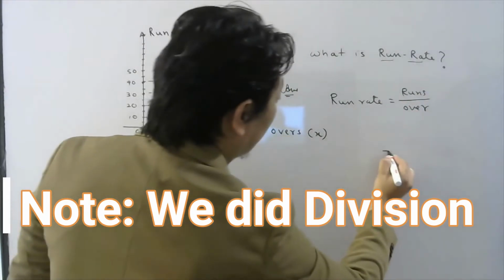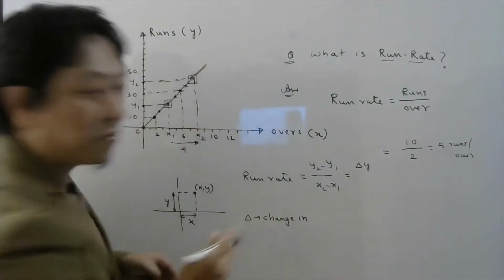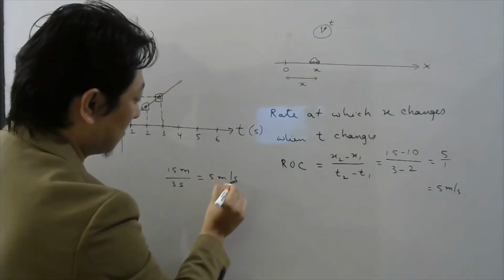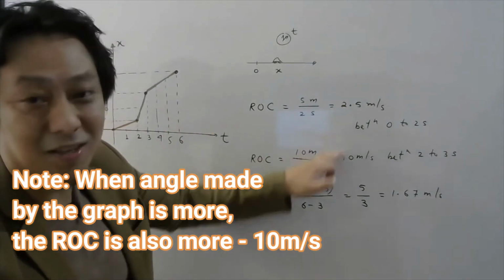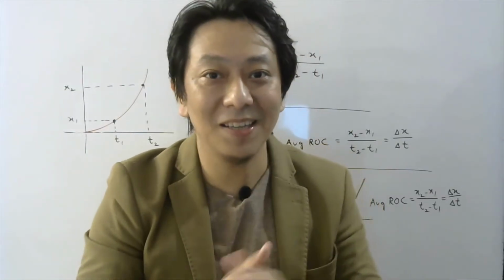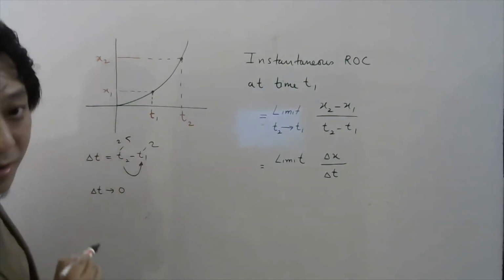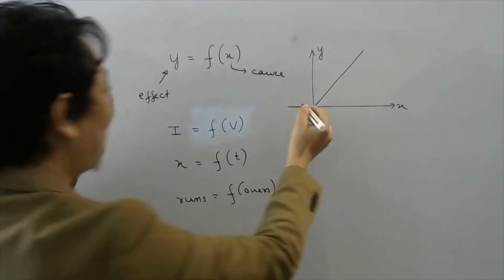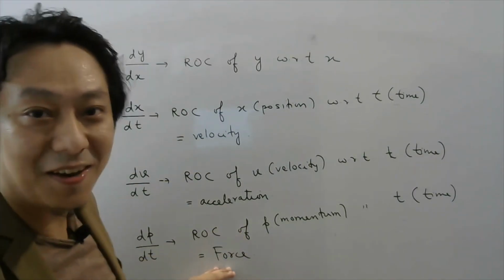What is Differentiation?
"When you learn the mechanism of simple problems  you get well equipped to solve complicated problems" - Pankaj Tamang.

Hi all!

I am bringing up a series of short videos (not very short 😃) on the topic of Differentiation (a Mathematical tool used in Physics) 👇

(1) What is differentiation?

(2) Formulae and Rules in Differentiation.

(3) Differentiation as Slope (concept of maxima/minima)

(4) Application of differentiation to Solve problems on error analysis.

Our world is full of "changes" - you must have heard that change is the only constant!

Whenever the change itself changes, and you want to know the rate of change at a particular instant then we need "Differentiation"!

I have made the video in such a way that even class 9 and 10 should be able to understand (of course they have to listen carefully 🙂)

Feel the joy of learning Physics 🙂